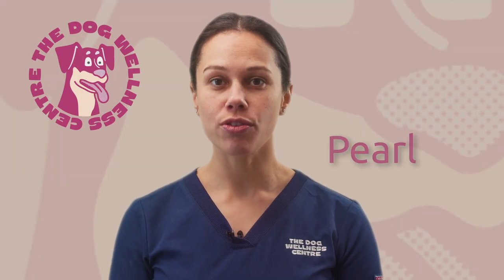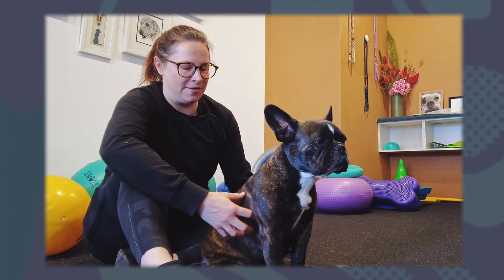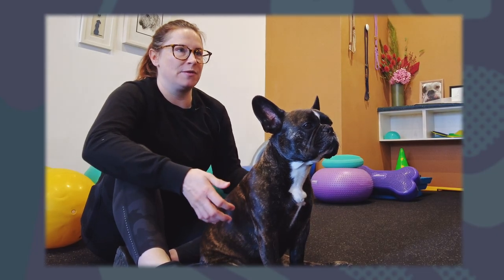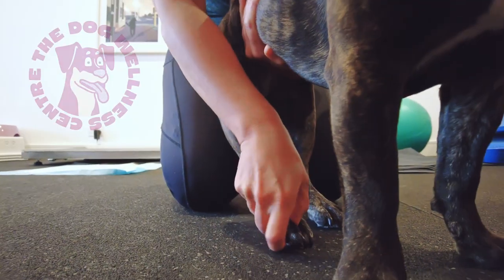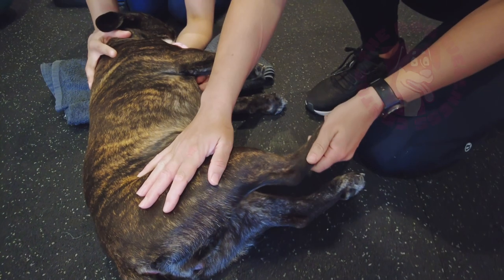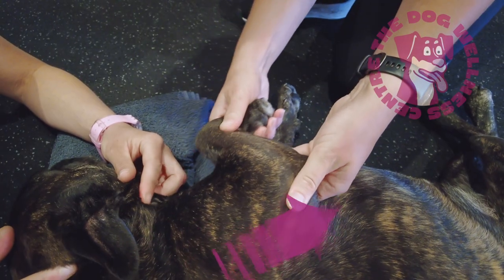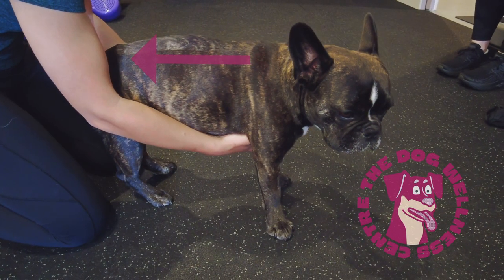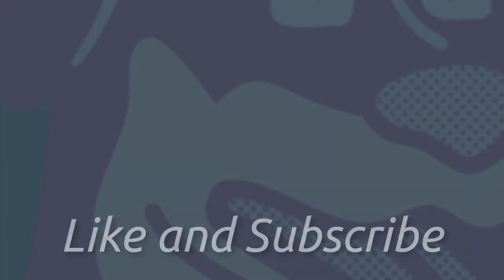At Home Physiotherapy Exercises for French Bulldog after IVDD Surgery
At The Dog Wellness Centre, we see many Frenchies suffering from IVDD (Intervertebral Disc Disease). Some of the milder cases can avoid surgery but Lolas condition was very severe and she had to have surgery to relieve pressure on her spinal cord.
In this video, we get some insight from Lolas owner as to what life is like living with a dog that has IVDD. We also cover exercises and massage tips to help you out at home if your dog has had surgery for this condition.

Join the pack and be a part of The Dog Wellness Centre community.

thedogwellnesscentre/